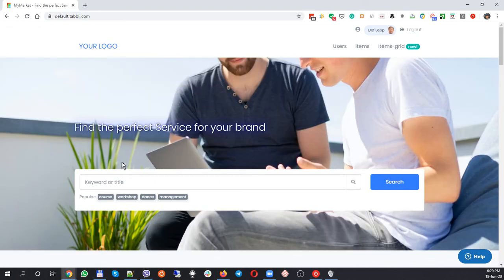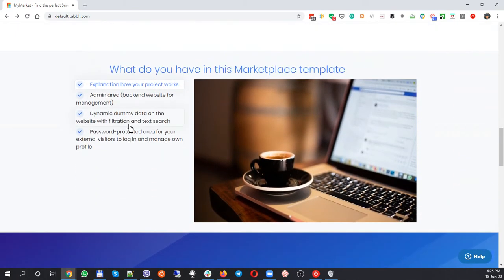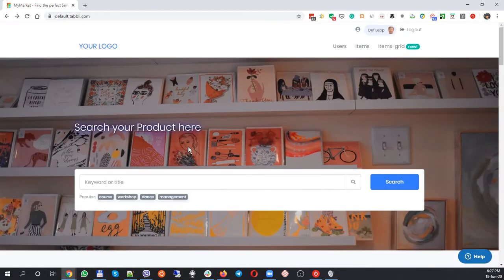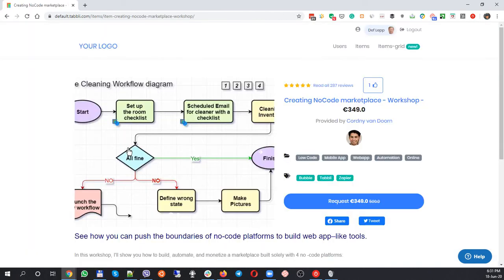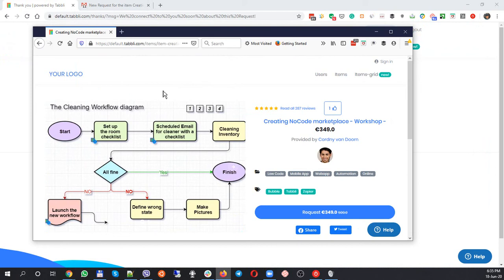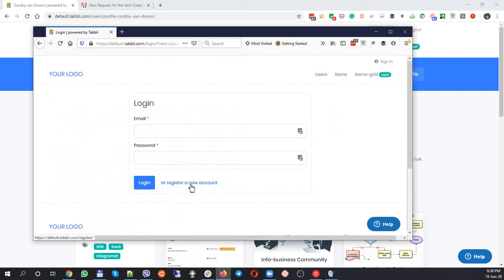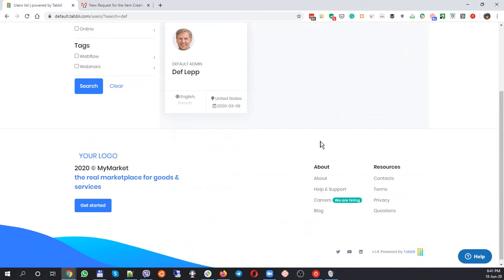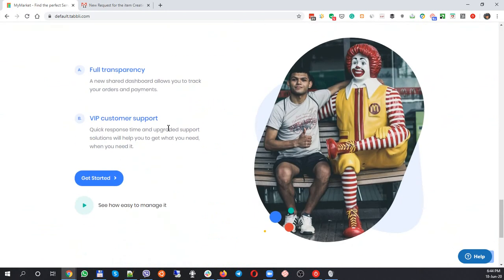Marketplace v.1.4 overview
The Marketplace Template powered by Tabbli.
Functionality overview.
- Start page pre-built sections
- Items list or grid views
- Item page. Pictures carousel. Social sharing buttons. Request for the Item. Linked to the owner of the item
- Owner page. Available for logged in users. Sending a message. You can highlight some of the users with labels Pro, Reviews quantity, Verified. The list of their services
- Static pages